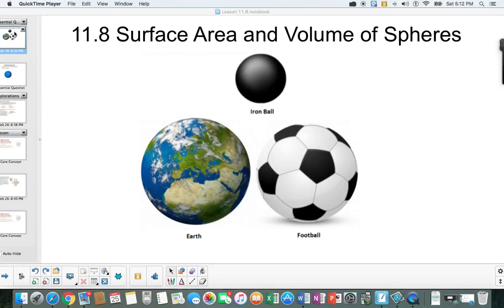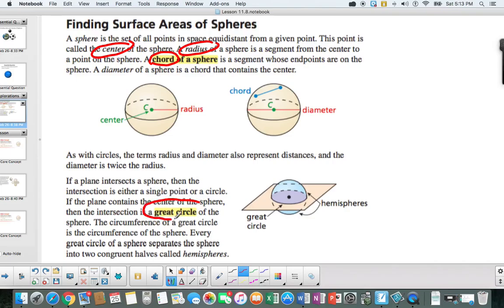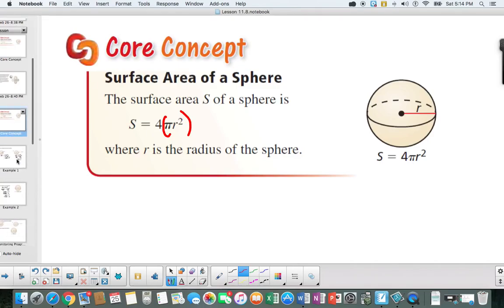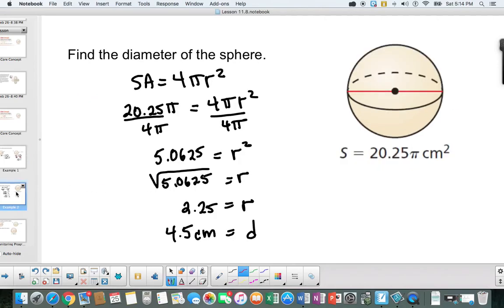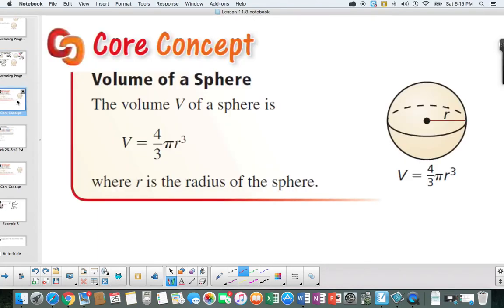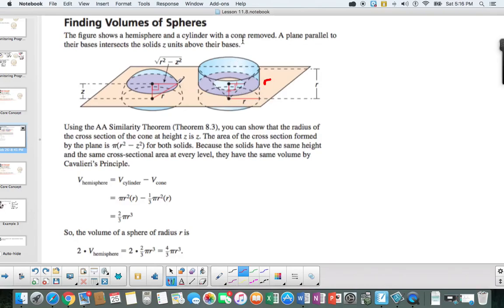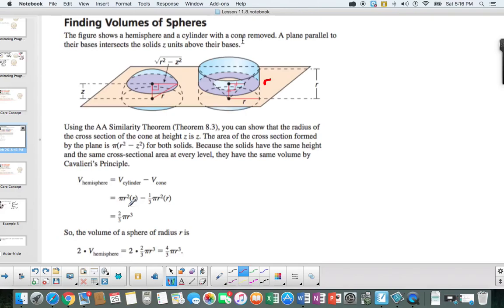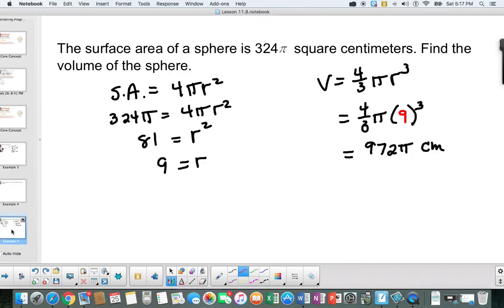11.8 Screencast Geometry